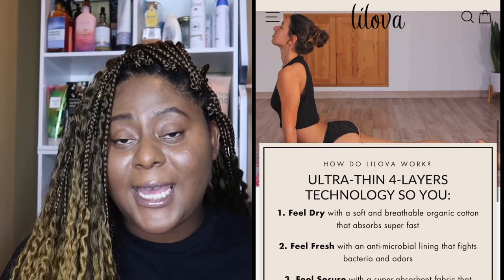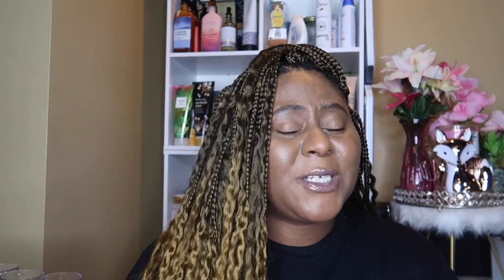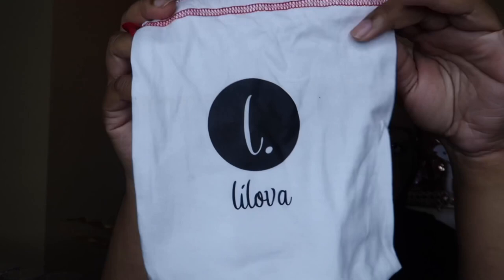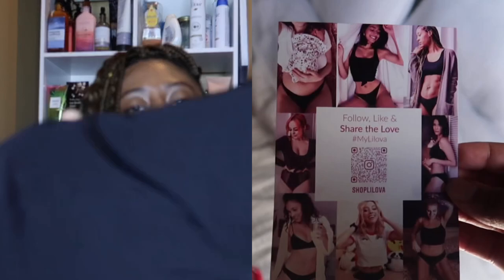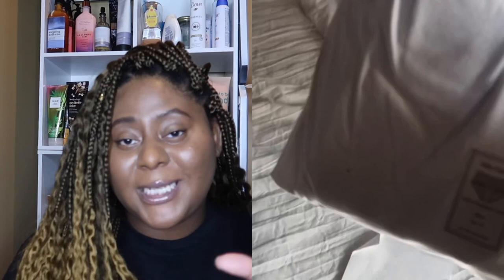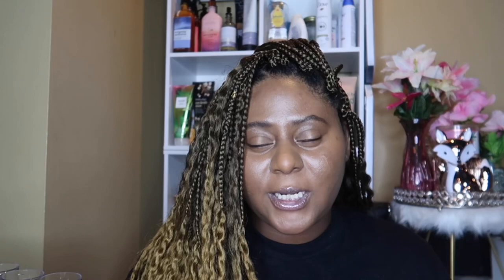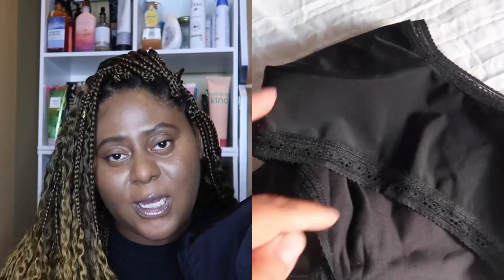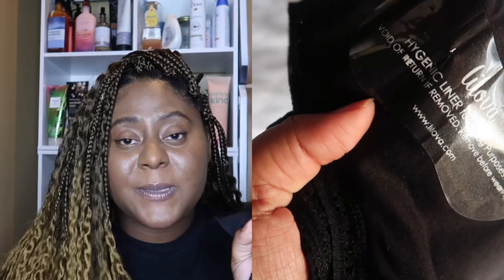I TRIED PERIOD UNDERWEAR FOR THE FIRST TIME AND ….| FT LILOVA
Hey Beauties ! In today’s video I tell you about my experience with trying period panties for the first time from the brand Lilova !

Kayla Winfrey
8245 East 96th Street # 1045

Age : 30 👩🏾‍🦱
Children : 1 👩🏾‍🏫
Camera : Canon G7x Mark II

Have you tried Perpay yet? It's a great way to shop quality products without interest or fees, just small payments directly from your paycheck. Sign up with my link to get $100 off your first order!